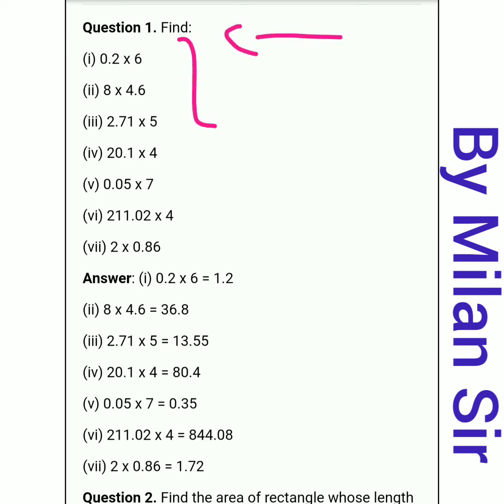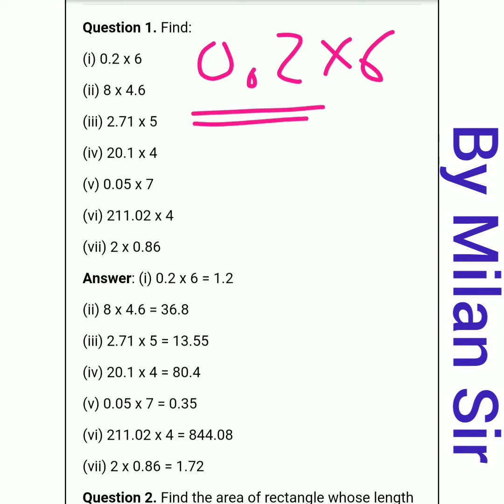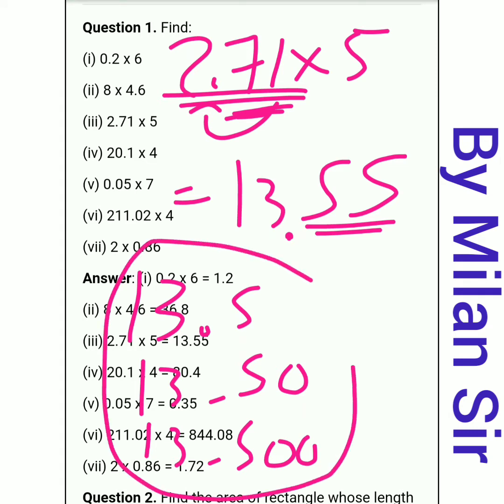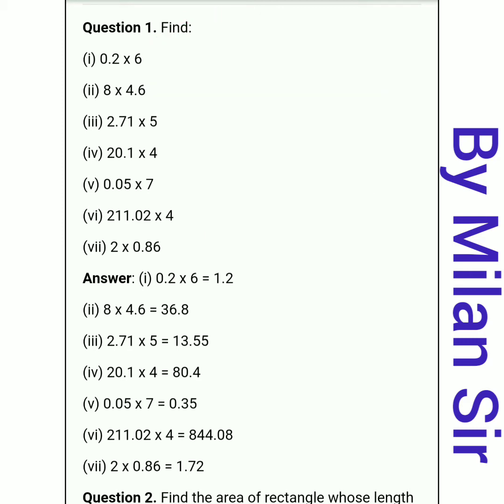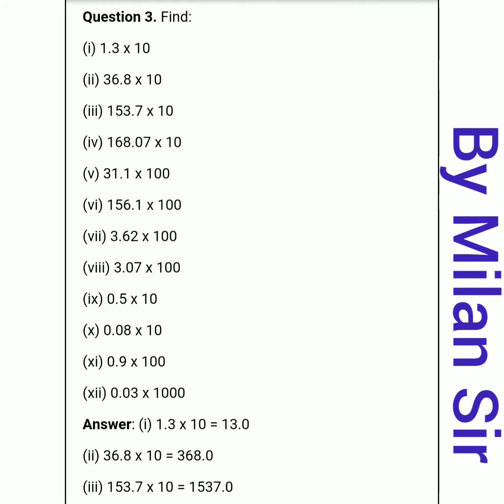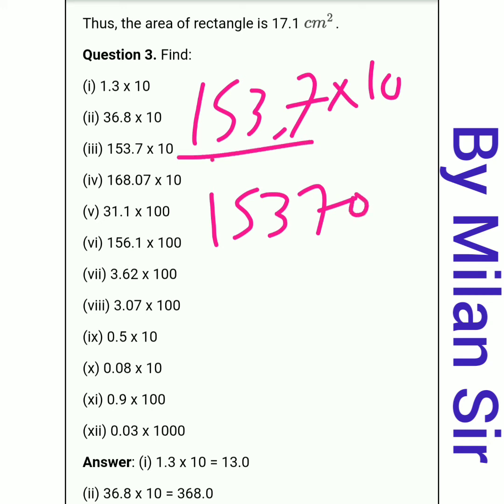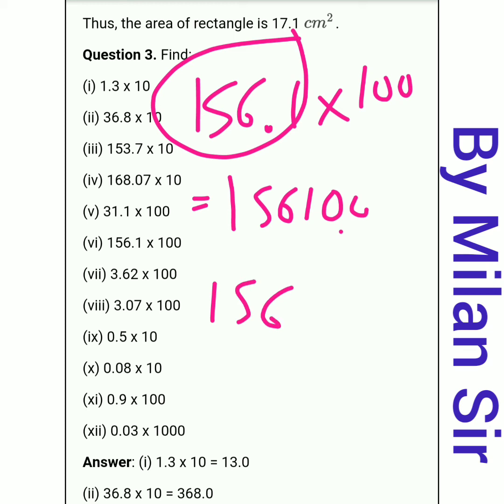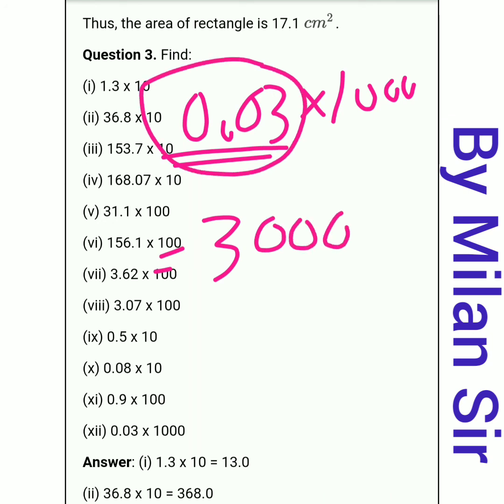NCERT Class 7 || Maths || Fractions and Decimals || Ex-2.6(Q-1 to Q-3) || Part 26